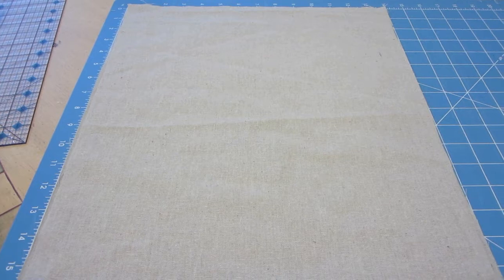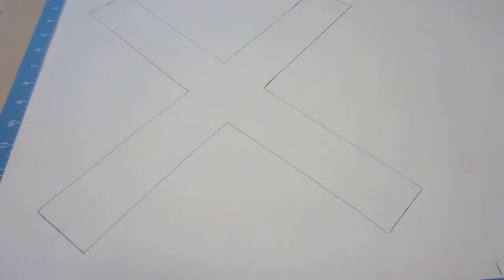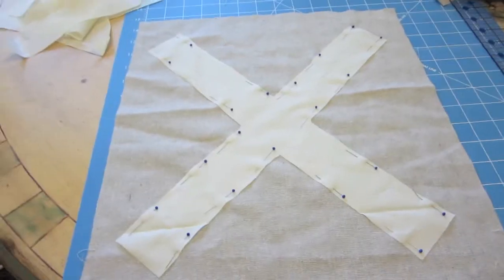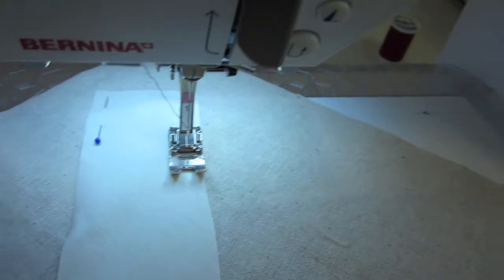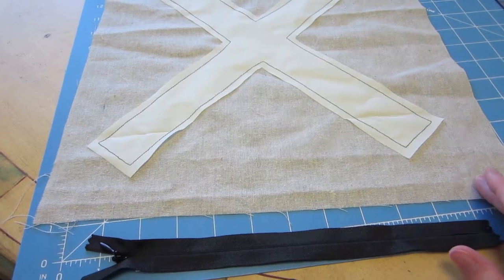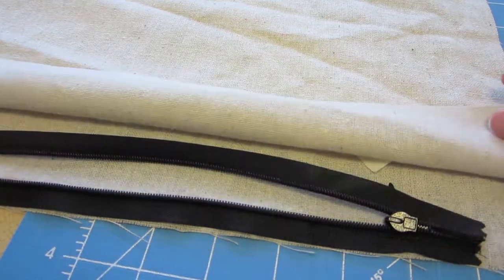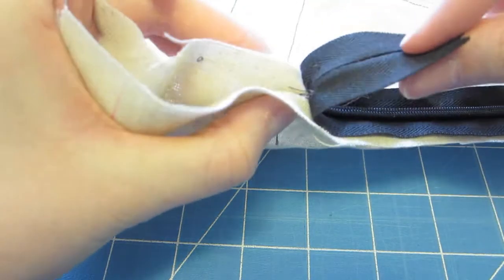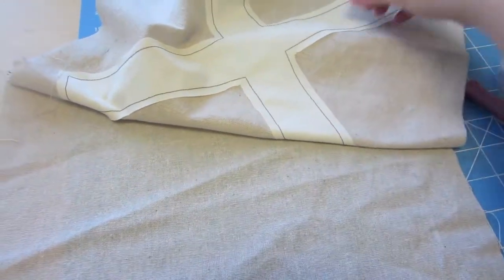Anthropologie DIY Pillow Hack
Hey Guys! Welcome to Sew Bliss!
Take a look around. Stay awhile :)

This is a DIY, howto on how to make an Anthropologie pillow that I saw for $148!!! No way am I paying that much for a pillow so why not try and make it! It was extremely EASY and QUICK and only cost me nothing because I already had everything laying around but would have probably only been about $10!! I can't wait to make my O to go with the X for Valentines day decor!

Get creative and have fun with it!